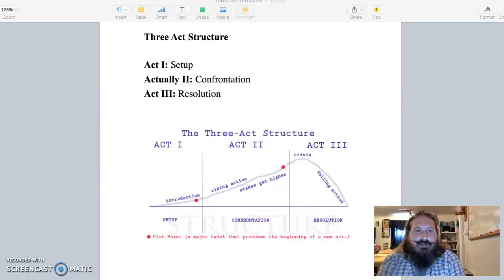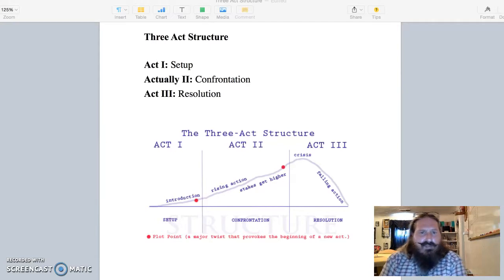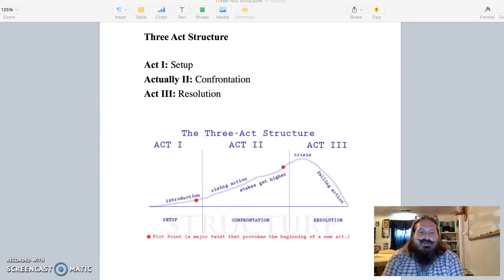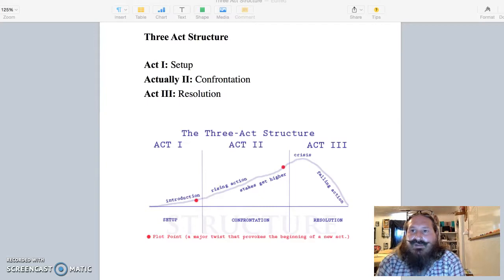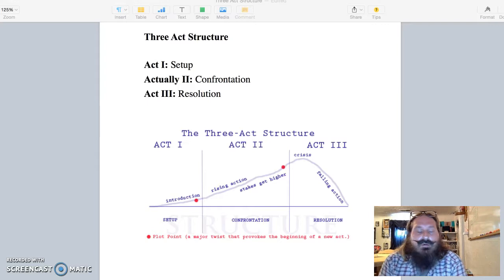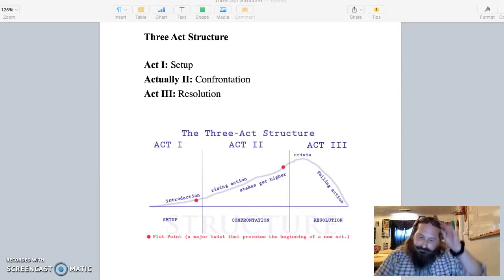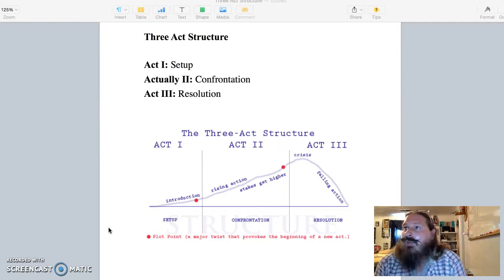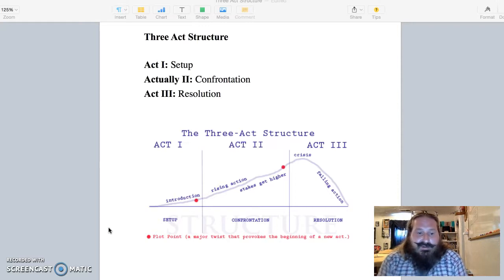Three Act Structure Lecture